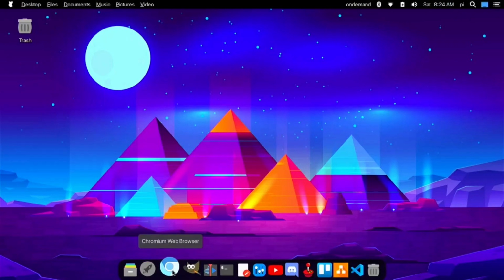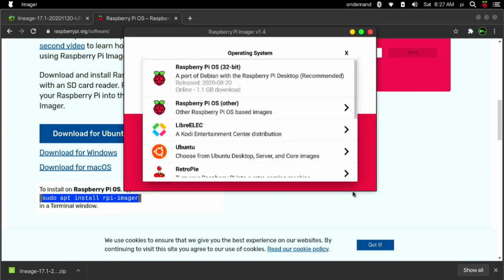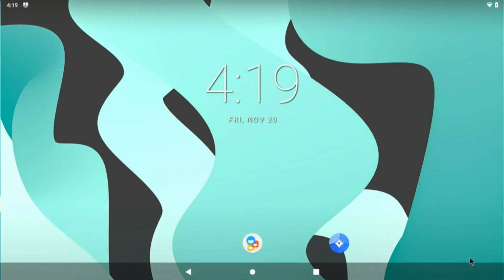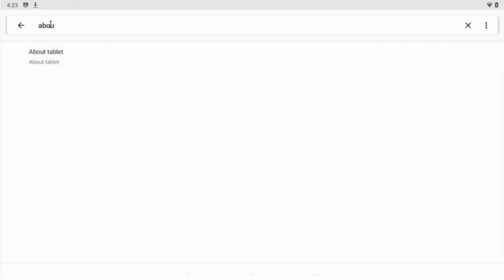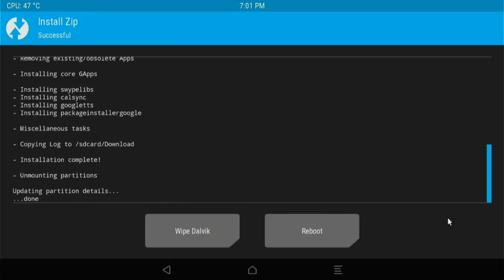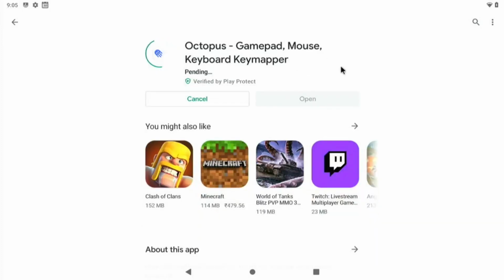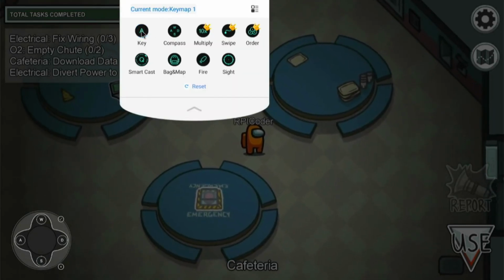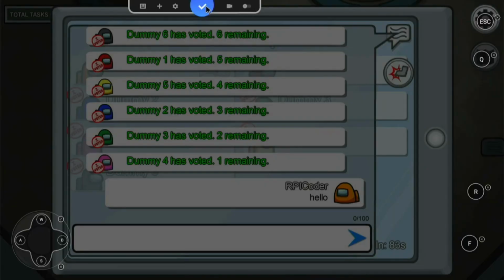How To Install Among US On Raspberry Pi. RPI Gaming Episode 1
Want to play among us on your Raspberry Pi ? Then this is the tutorial for you. Among Us is one of the most trending games right now and everybody want to play it. If you have a Raspberry Pi and a free SD card this is a must watch video.

Commands:
su
rpi4-recovery.sh

Timestamps:
00:00 Welcome To RPI Gaming
00:20 How Are We Going To Do It
01:00 Installing Android On Raspberry Pi
04:16 First Boot
05:43 Installing Open Gapps
11:29 Installing Among Us
12:43 Configuring Octopus
17:25 Check Out My Other Videos